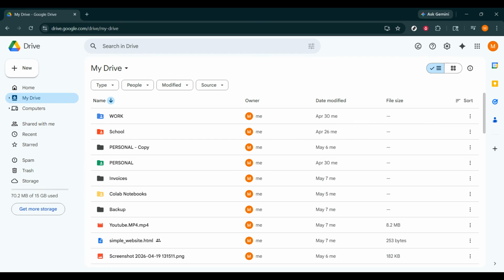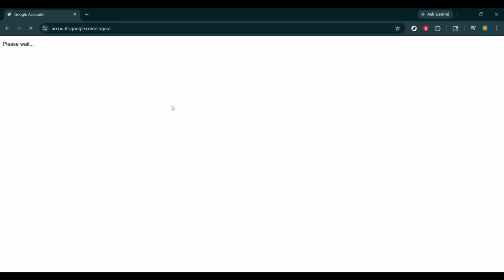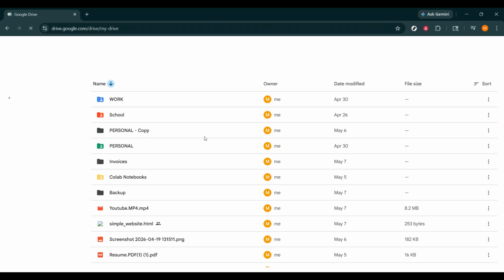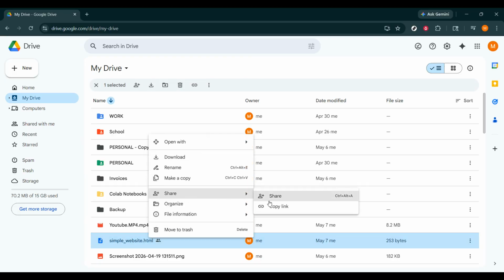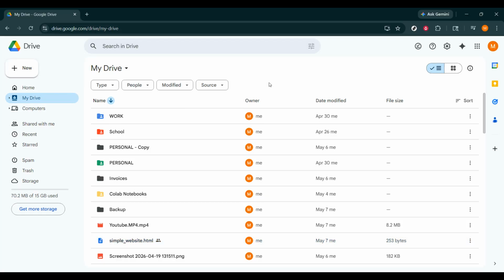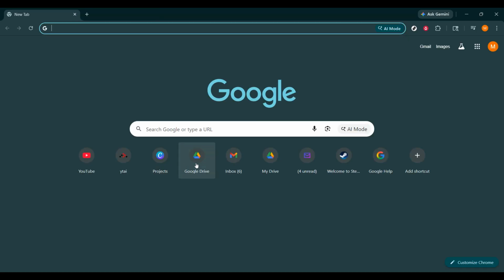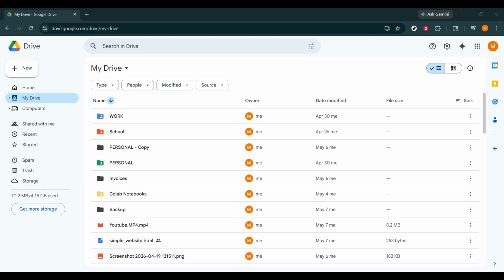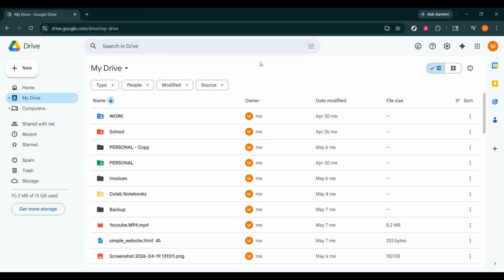Google Drive Error 401 (Easy Fix Guide)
Learn how to fix Google Drive Error 401 quickly with simple troubleshooting steps. This guide covers signing in again, checking the correct account, clearing cache and cookies, and testing Incognito mode.

🕚Timestamps:
0:00 Intro and overview
0:18 Sign out and sign back in
0:58 Check the correct Google account
1:22 Reopen the Drive link in a new tab
1:47 Clear browser cache and cookies
2:27 Try Incognito mode

✍️What You'll Learn In This Video:
• How To Sign Out And Sign Back In To Fix Google Drive Error 401
• How To Check The Correct Google Account For Drive Access
• How To Reopen A Google Drive Link In A New Tab
• How To Clear Chrome Cache And Cookies For Drive Errors
• How To Use Incognito Mode To Test Login Conflicts
• How To Troubleshoot Google Drive Access Issues Fast

💡Pro Tips For Fixing Google Drive Error 401:
• Always confirm the shared file was sent to the same Google account you’re using.
• Clearing cookies and cache can fix many authentication problems instantly.
• Incognito mode is a great way to check if browser extensions are causing the issue.
• If the file is shared from a different account, switching profiles can solve the error.
• After troubleshooting, refresh the page instead of repeatedly reopening old tabs.